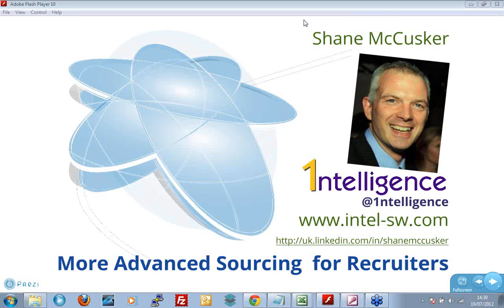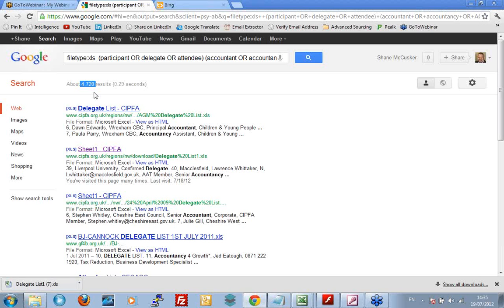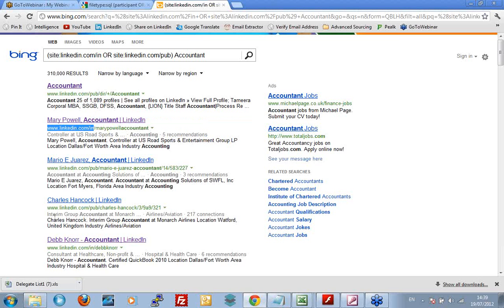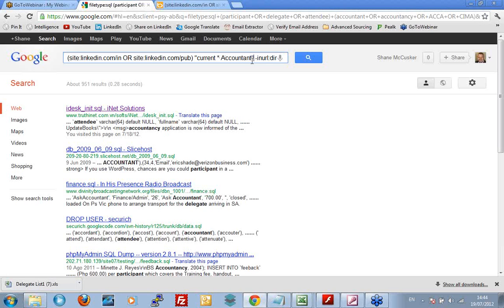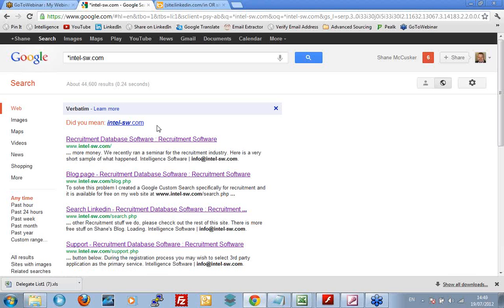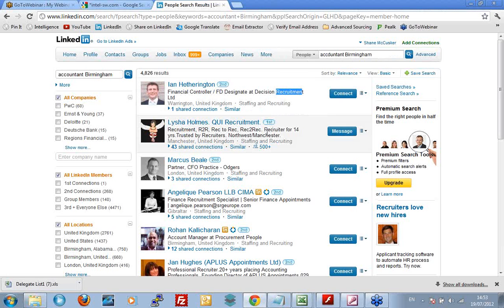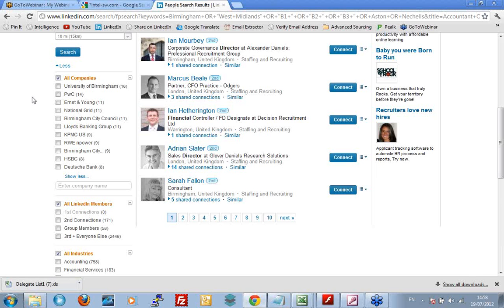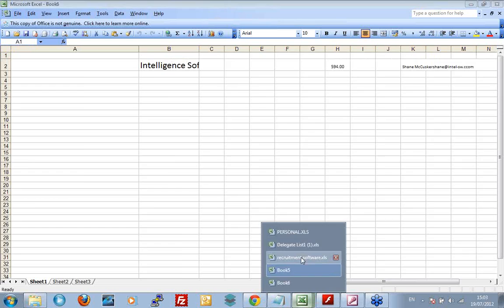LinkedIn, Google and Bing - Search for Recruiters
Shane McCusker talks about Search Operators for Google and Bing and shows how these can be used to search LinkedIn using x-ray search. Contrasting this with the Advanced search available through LinkedIn itself.